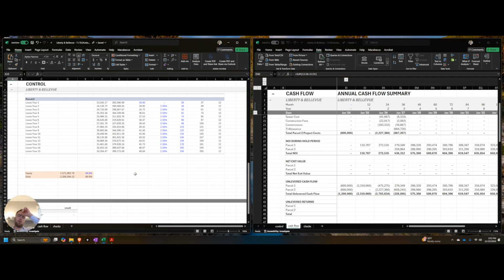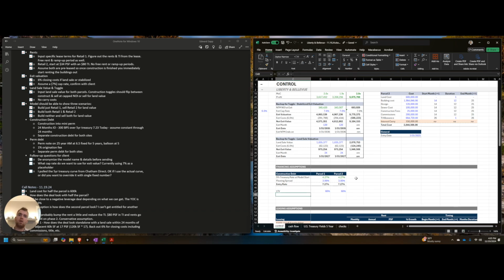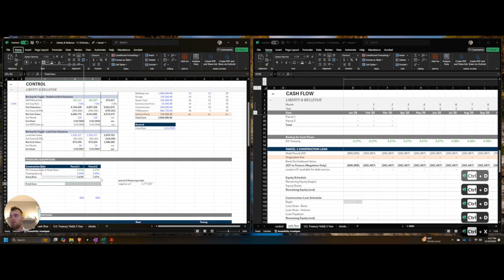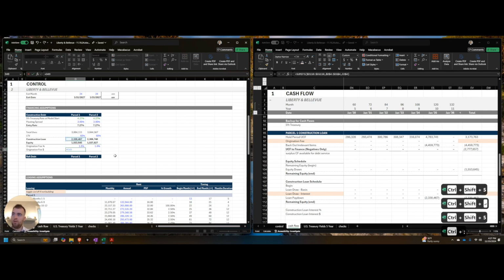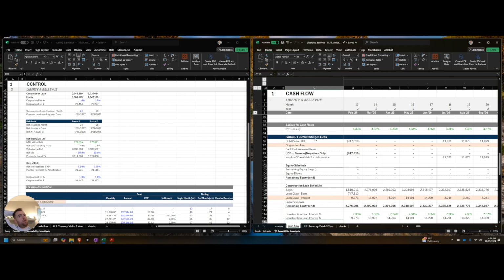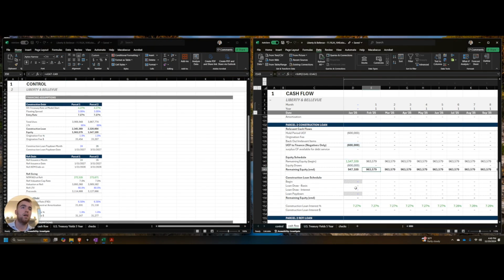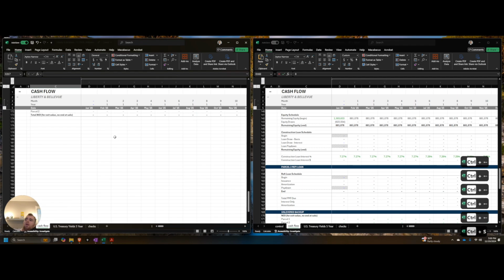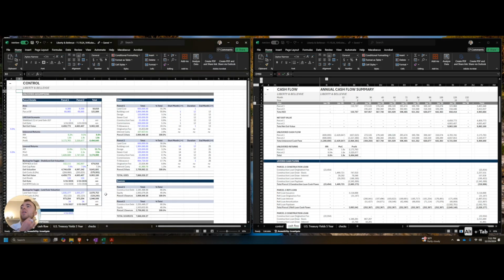Build a Triple Net (NNN) Development Model from Scratch [Part 4/4] - Levered Returns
Final part of our Triple Net (NNN) retail development model series! In this session, we add construction financing, permanent debt refinancing, and calculate levered returns to complete our comprehensive development model.

⏱️ Part 4 Coverage (79 minutes):
00:00 - Levered cash flow setup
01:30 - Construction loan structure
05:18 - 5-year treasury rate import
08:09 - Construction debt sizing (60% LTV)
15:12 - Equity requirement calculations
24:32 - Construction loan draws & interest
32:36 - Refinance loan implementation
44:06 - Permanent debt amortization (25-year)
52:50 - Annual cash flow verification
1:07:08 - Sources & uses schedule
1:14:17 - Levered returns analysis

📊 Key Accomplishments:
✓ Construction loan with floating rate (Treasury + spread)
✓ Interest reserve calculations
✓ Equity-first draw structure
✓ Permanent loan refinancing at stabilization
✓ 25-year amortization schedule
✓ Complete levered IRR analysis

🔧 Advanced Techniques:
- Circular reference handling for interest
- Dynamic cash flow recycling
- MIN/MAX formulas for draw timing
- Automatic loan paydown triggers
- Sources & uses verification

💡 Final Results:
- Development yields discussed
- IRR comparison: Unlevered vs Levered
- Scenario toggle functionality preserved
- Full model flexibility maintained

📝 Key Takeaways:
- Construction debt requires equity first
- Interest reserves must be sized properly
- Refi timing affects returns significantly
- Model checks prevent errors

📝 Note: This is an unscripted, real-time modeling session recorded in November 2024. Interest rates and assumptions reflect current market conditions.

Congratulations on completing the full NNN development model! This model is now ready for client presentation and scenario analysis.

Model features: Monthly cash flows, flexible timing, scenario toggles, complete debt modeling, and comprehensive return metrics.